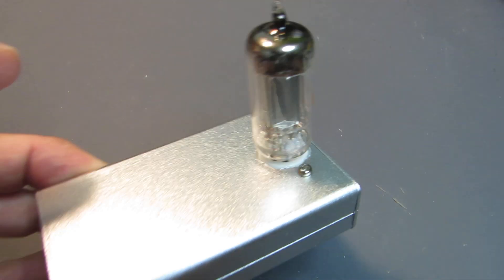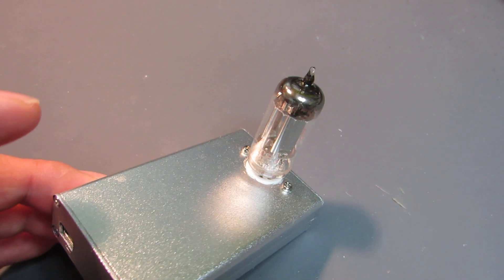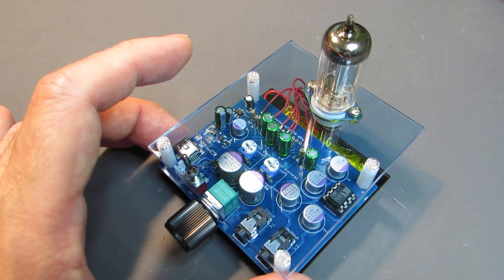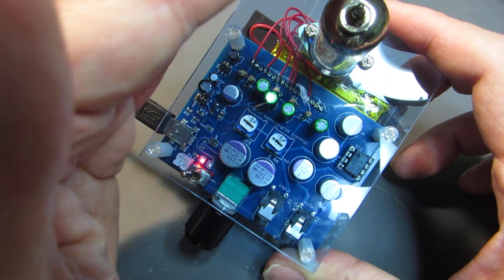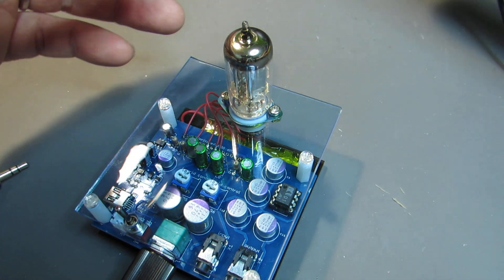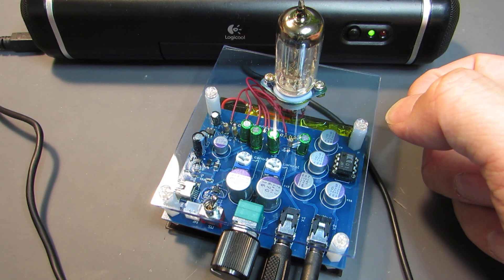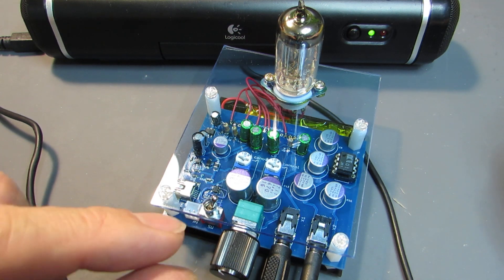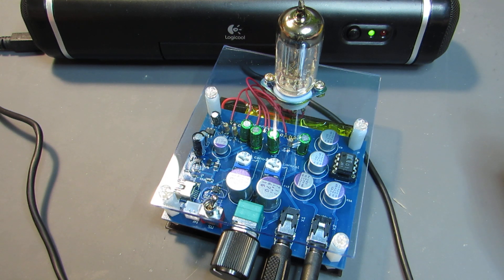Going back to another original state with 3A5, vacuum tube headphone amplifier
I've made lots of vacuum tube headphone amplifier but most of them are with USB-DAC. This time I am getting back to "another" original item with twin triode, 3A5. On-board voltage booster generating 30V for plate voltage of 3A5. Have fun!